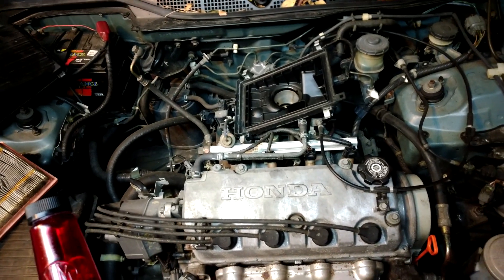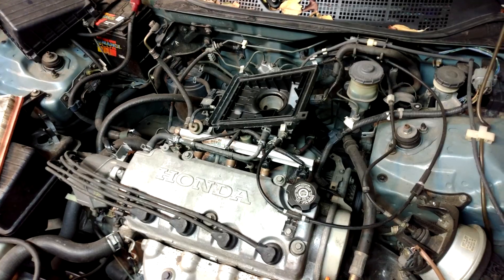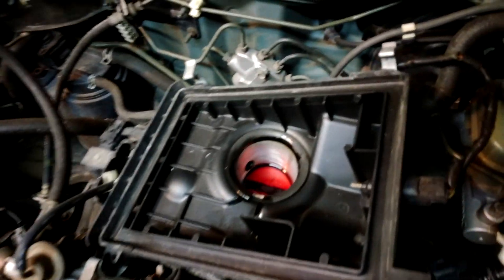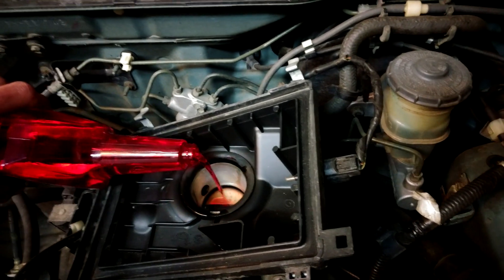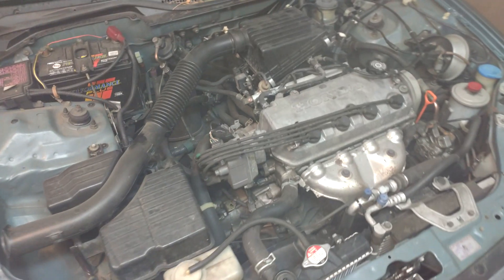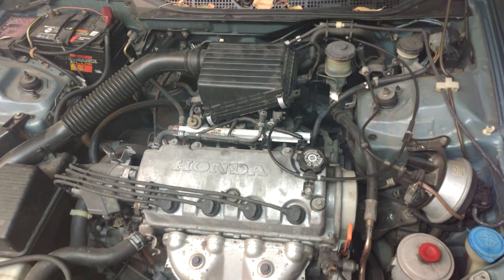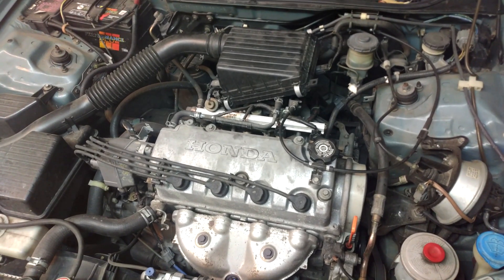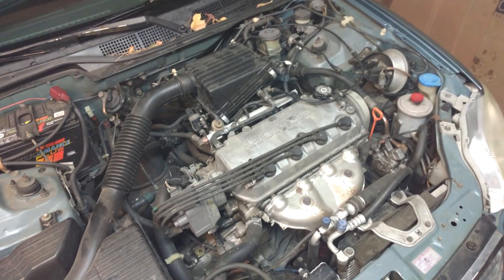Marvel Mystery Oil in the intake? Will it do anything?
Everyone knows the sea foam in the intake is to clean up carbon deposits, but what will happen when you put MMO in the intake?